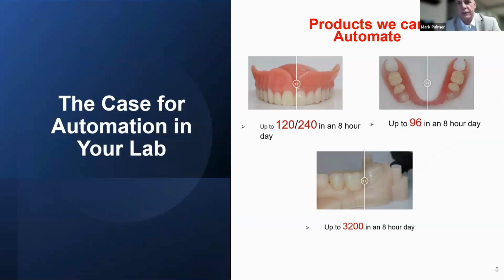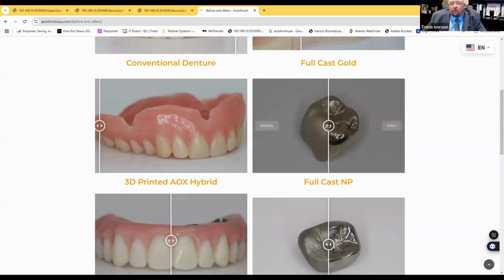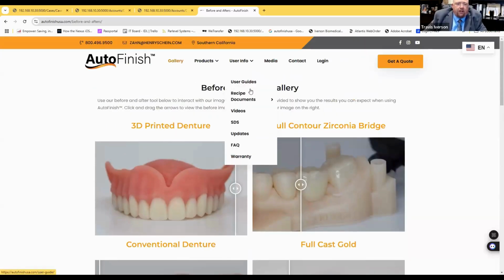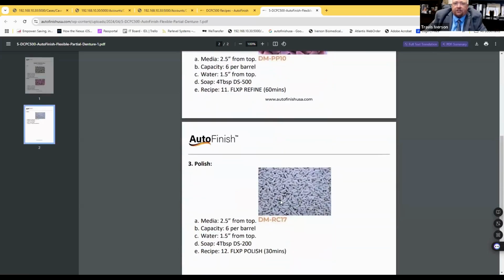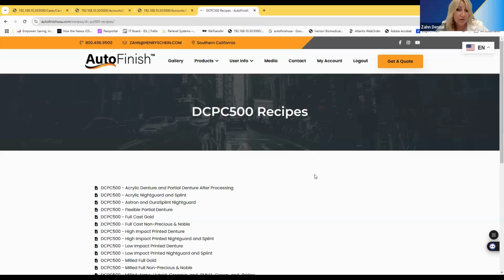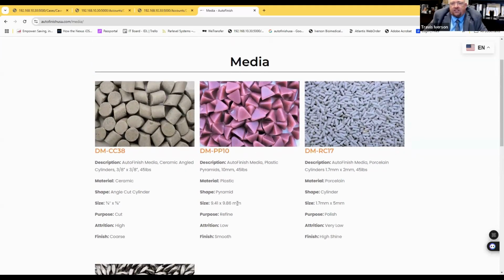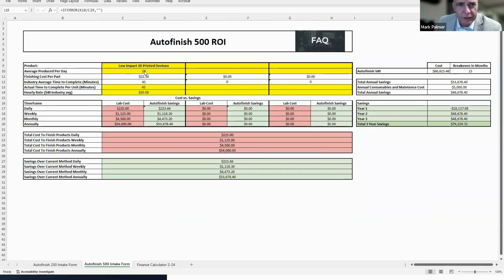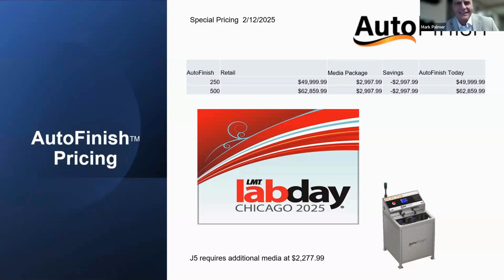On-Demand Webinar: An Evening With Zahn: The Missing Piece in Automation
Mark Palmer, Travis Iverson, and Fran Parathyras, RDH discuss innovation in finishing and polishing with the AutoFinish™. Discover how using automation in polishing can increase efficiency, reduced labor costs and enhance consistency and quality. The measurable ROI and real-world benefits of this new machine will be highlighted. Learn how the AutoFinish™ can streamline operations and improve profitability in your laboratory.